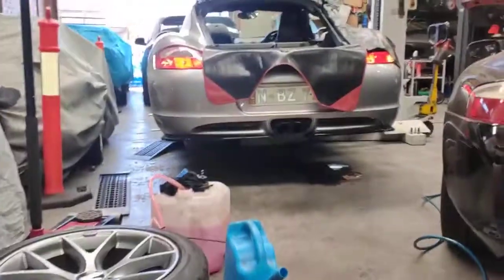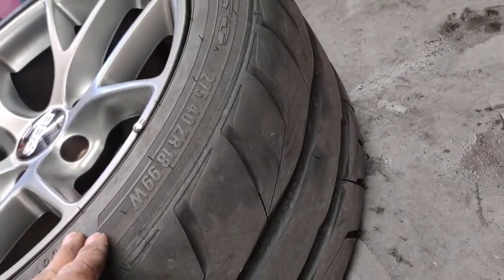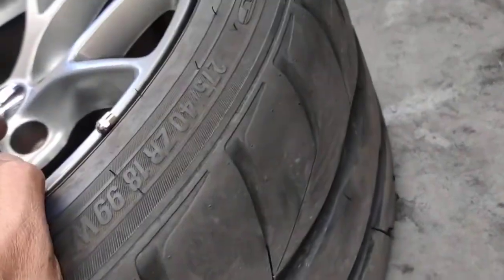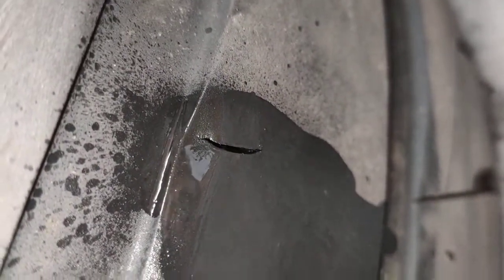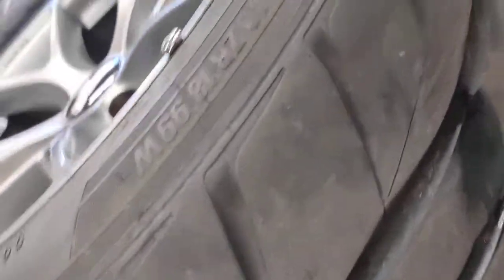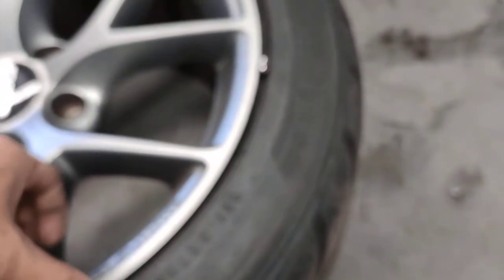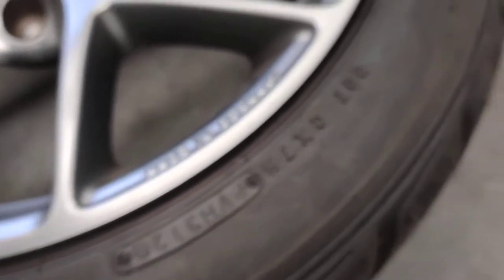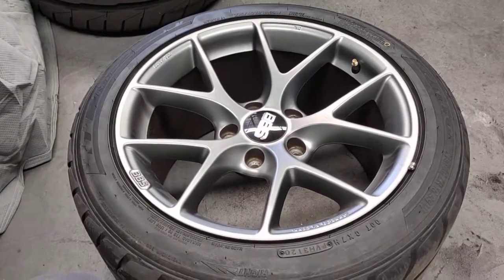Porsche Cayman 987- tyre split (temporary repair with plug successful) - best option is a new tyre